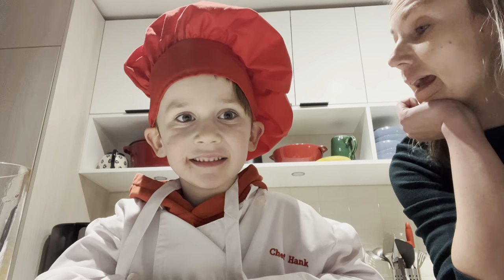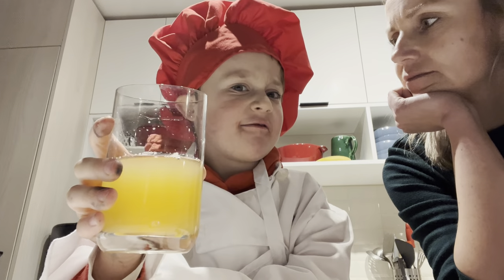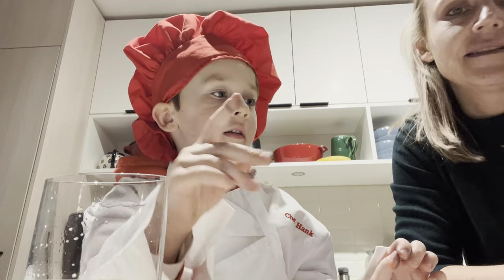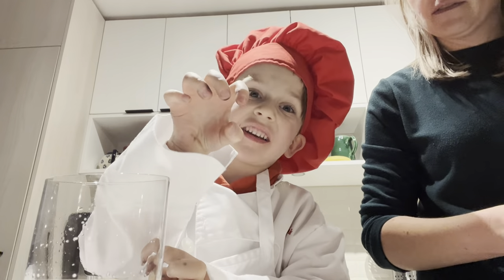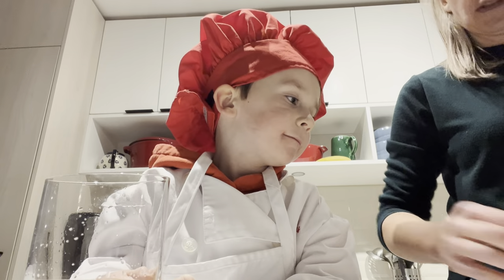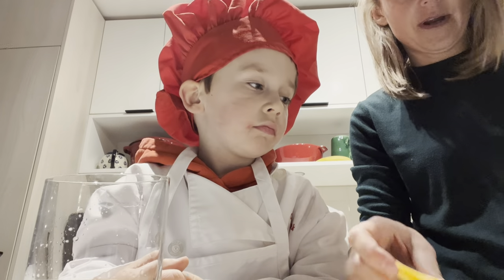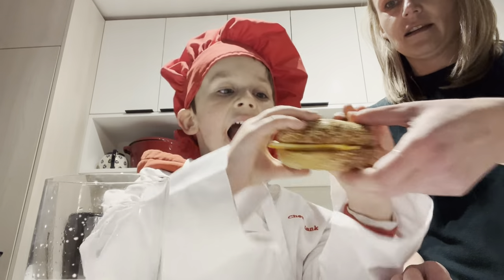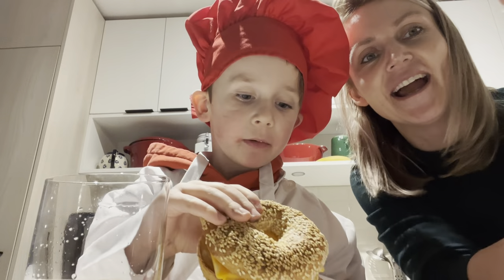Hank's Kitchen - Episode 7 - Cheese Sandwich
Another classic recipe from Chef Hank - bread and cheese.